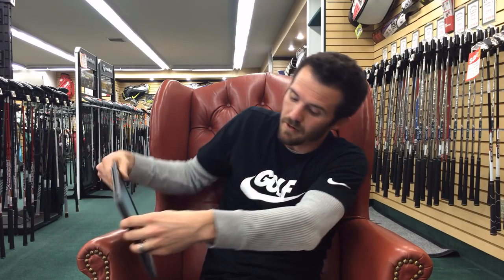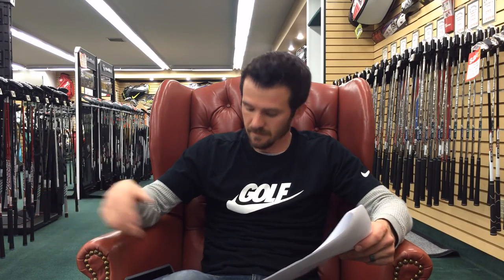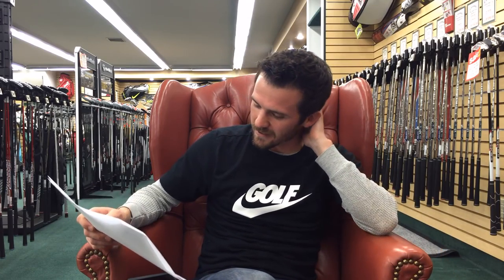"Do Driver shafts really matter" Over Easy: Ep 1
"How much does a shaft affect launch conditions" We answer your golf questions in our first ever installment of Over Easy!
Support the Band that supports this channel...
Music by DESERT TRAIN available for purchase/streaming at the following -